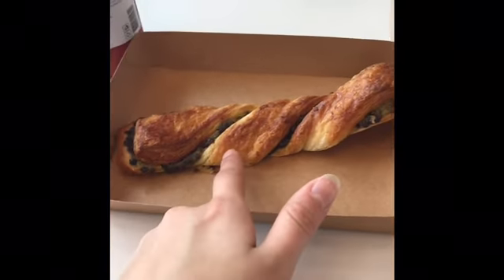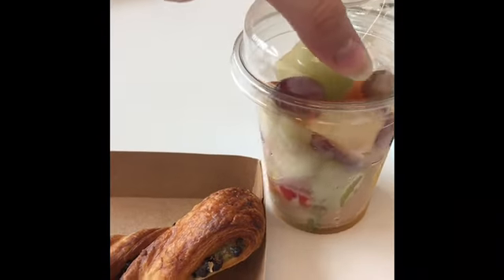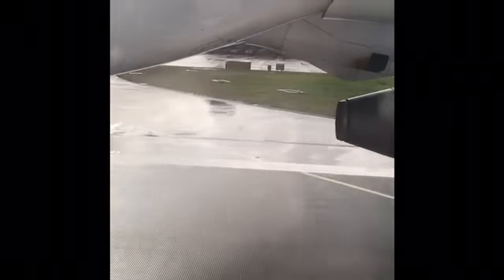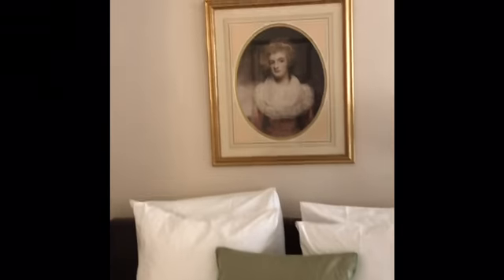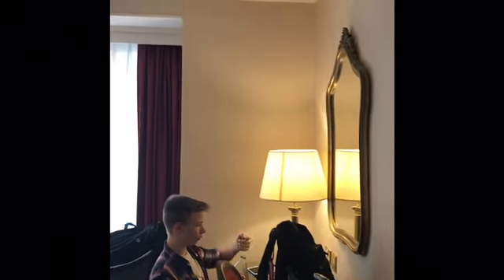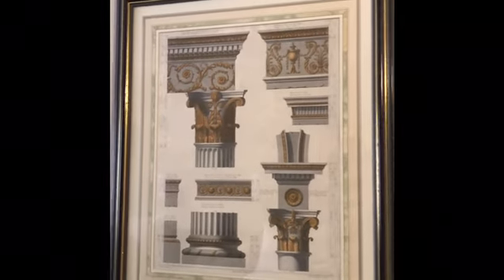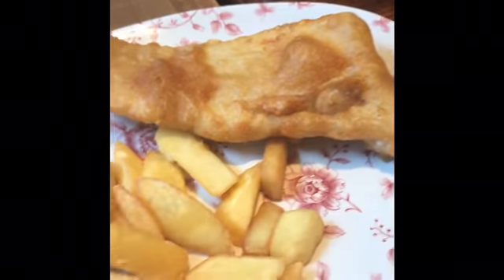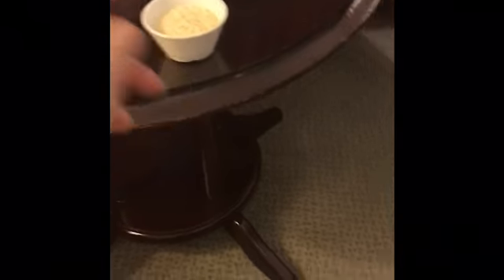Day one of London !| trying mushy peas